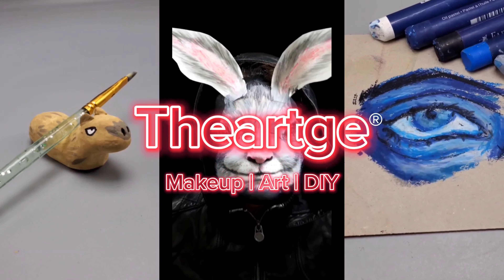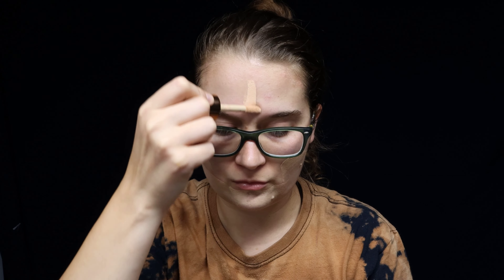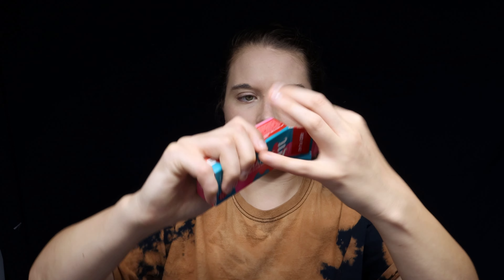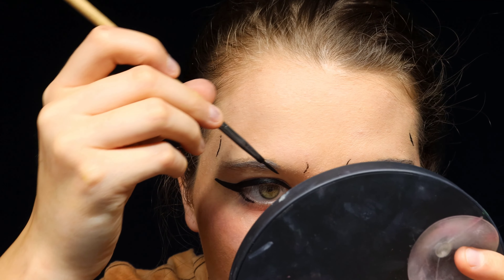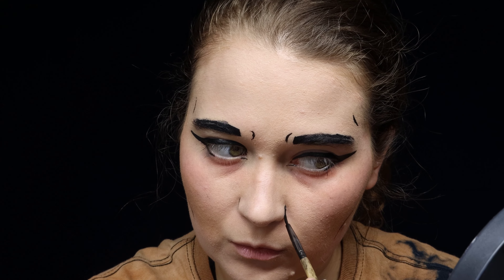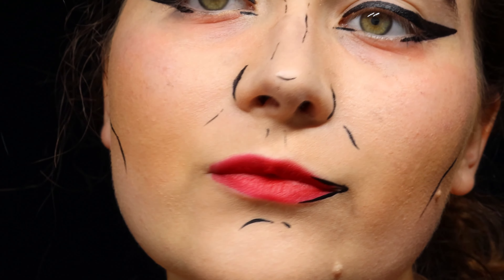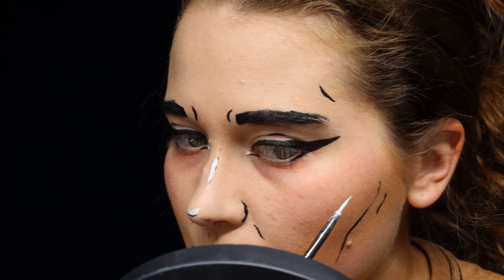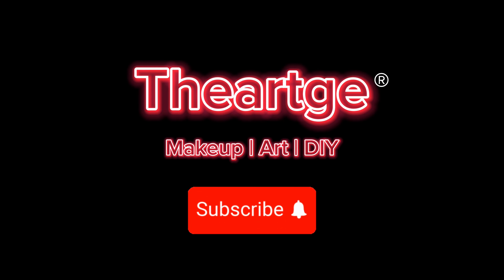Pop Art Makeup Tutorial | Easy and Cute Halloween Costume Idea